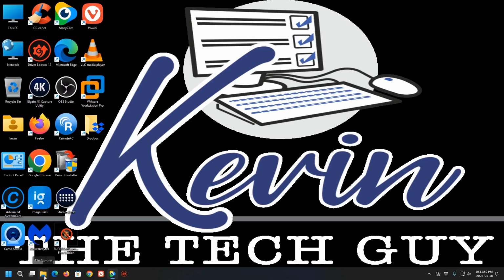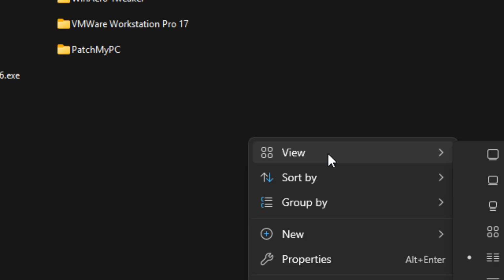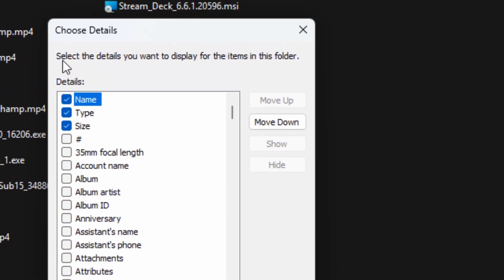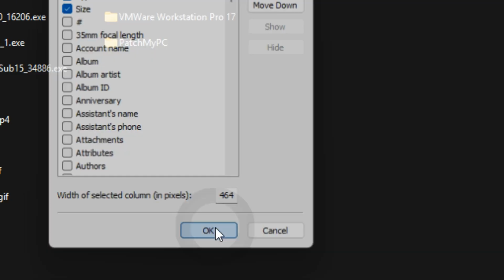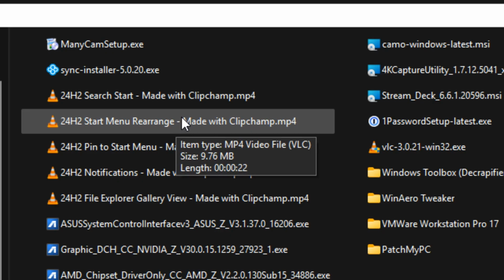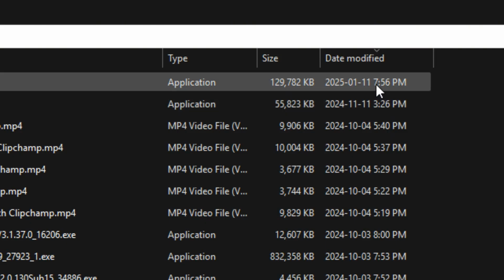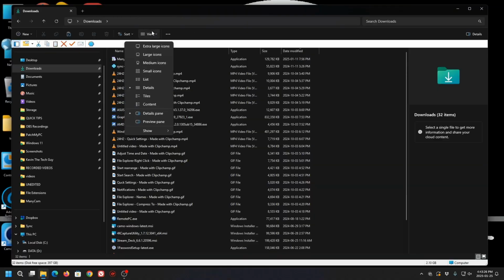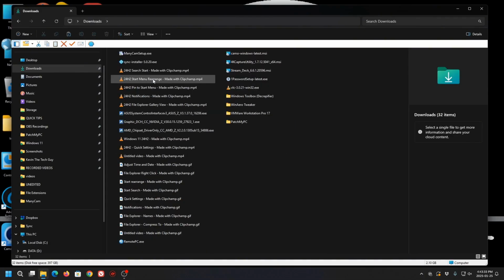Quick Tip: THIS Makes Finding Files in Windows 11 So Much Easier!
In this quick Windows 11 tip, I show you how to sort files inside any folder by things like date modified, date created, file type, and more, including options you don’t see by default.

A lot of people don’t realize those extra sorting options are hidden a little deeper in the right-click menu, which is why it often feels harder than it should be to find recent files or downloads. I walk you through exactly where those options live, how to enable them, and how to use them in a way that actually makes finding files faster.

I also explain why these changes have to be done on a per-folder basis, how Windows remembers your choices over time, and why trying to force a single global sorting setup across all folders usually causes more problems than it solves.

As a bonus, I touch on how this behaves a bit differently in synced folders like Dropbox, where Windows doesn’t always remember your sorting preferences as well.

If you’ve ever wondered why you can’t sort a folder the way you want, or why Windows 11 seems to hide useful options, this video clears that up.

NOTE: I recorded this video prior to shutting down my home business, but I wanted to share it with the world. Enjoy!